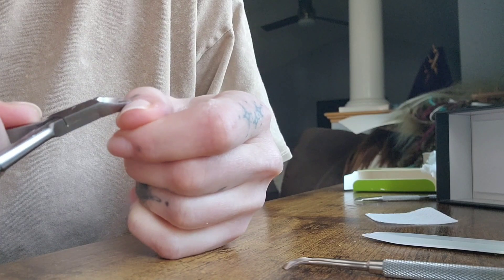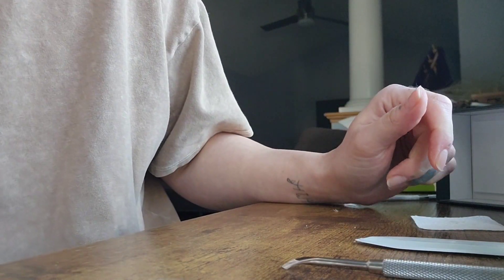Fresh Mani Tutorial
God Bless! ☺️💖✨️